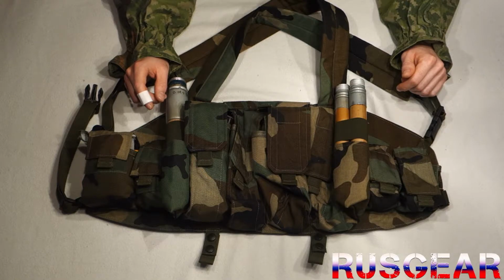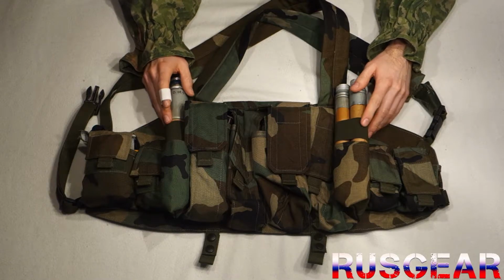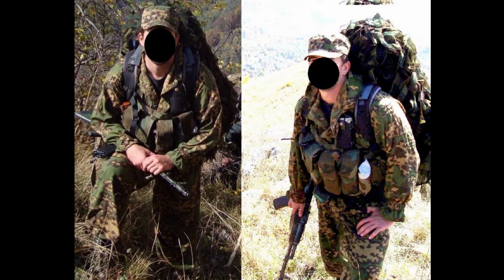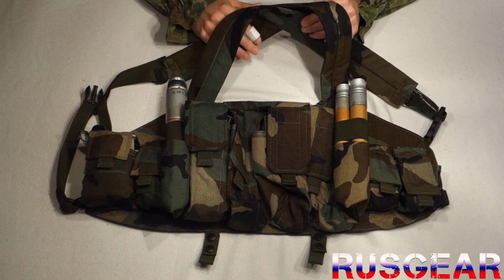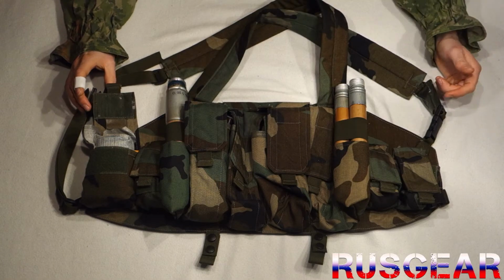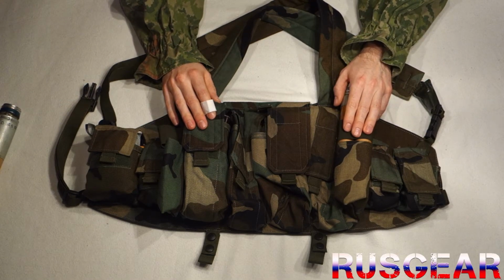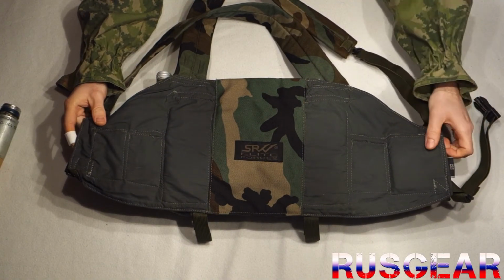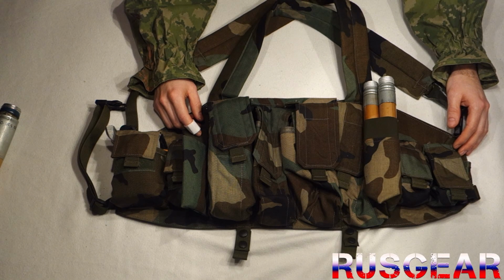FSB issued SRVV V2 chest rig in black and woodland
In this video i talk about and show you two issued SRVV V2 chest rig models from my collection.

If you have additional or other informations from reliable sources, then please share them in the comments section.

NOTE: These chest rigs are not for sale and i have no source for it, so please stay away from request of that sort.

The explosives/weapons in my videos are just replicas or decorative items without any dangerous substances and legal to own.